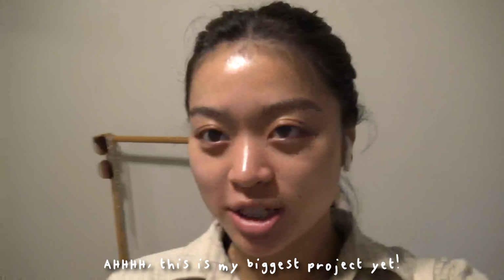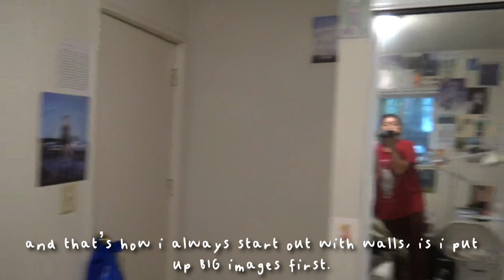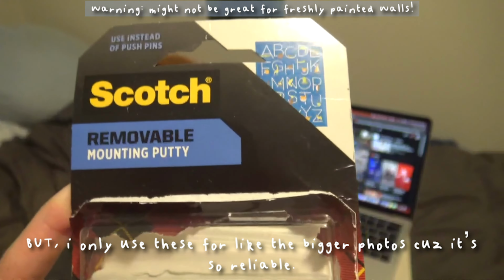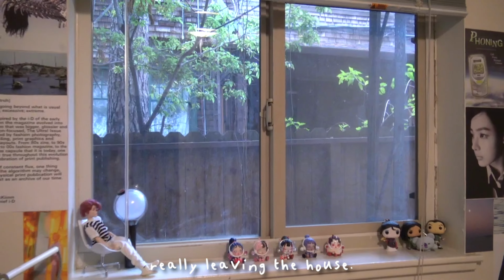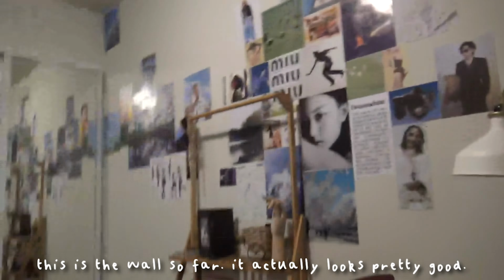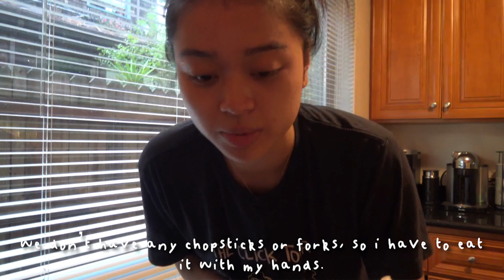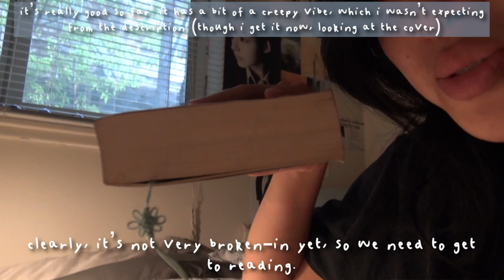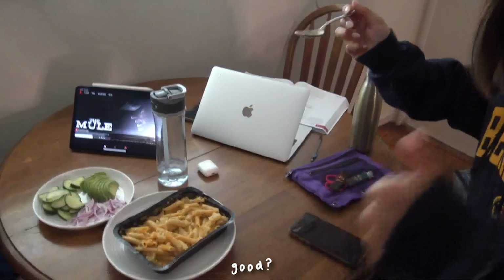[broke diaries 2] figuring out my life | wall tutorial, sf pride, taco tuesday, job-hunting, BART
still broke as ever.

however, i love love. i love friends. i love EMPLOYMENT! my employee arc begins soon, and broke diaries will be there every step of the way (i’m sure there will be quite a few steps).

this week: the bart and i become well-acquainted, pots and pans emerge from nowhere, a finger bleeds, walls are decorated, and a lot of quality time is spent with good people. i’ve been waking up earlier, working out more, and they were right… i greet each morning (lowkey) with a pep in my step.

there’s still so much i hope to learn and do, but as my mom always reminds me, “good things take time. find joy in the journey!” by the end of the summer, i hope to have a firmer grip on my budget, a fully-covered wall, and slight glute curvature.

thank you friends for all the laughs. thank you everyone for watching. and most importantly, thank you cammy, for all the little pieces of happiness you help me see.

cheers,
trang

P.S. i made a few editing mistakes in this vlog (i forgot to add text to the transitions and gratitude doesn't fade out in the intro sjdkhfjk D:) i pulled an all-nighter to edit this because i wanted to make sure i uploaded it on time. i'll be more meticulous in the future!

chapters:
00:00 - intro
00:26 - morning chat
01:58 - snack haul
02:40 - wall process
07:26 - early morning talk
 08:20 - a lot of talking
10:01 - chatting and wall
11:48 - pride
14:01 - good morning
14:22 - breakfast
15:13 - cafe
15:30 - dinner
16:39 - room and wall
17:32 - morning reflection
18:44 - bart to SFO
21:08 - afternoon with manya & vi
23:56 - taco tuesday with manya, vi, mikayla, & maddy
24:38 - outro

bgm (i'll look for more variety next week):
dream with tea by lukrembo
rose by lukrembo
animal friends by lukrembo
memories by lukrembo
mushrooms life by only sa
in dreamland by chillpeach
jasmine tea by massobeats